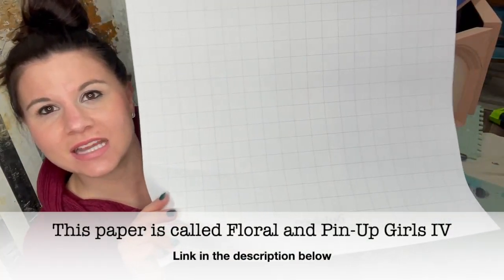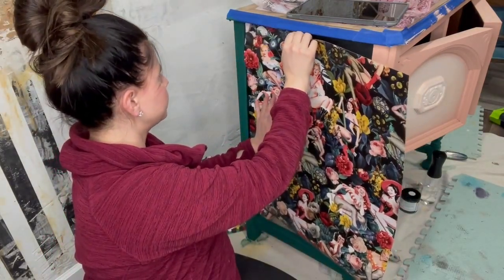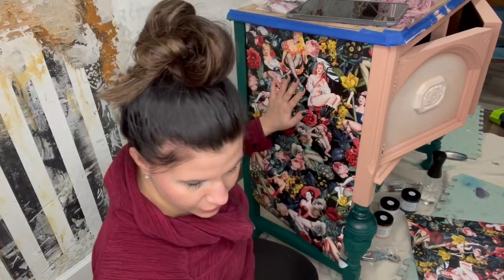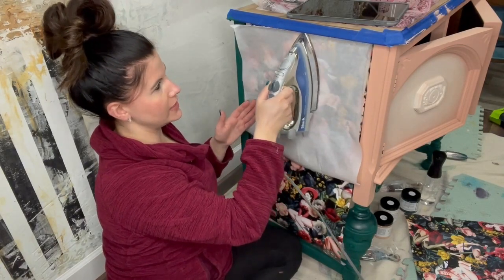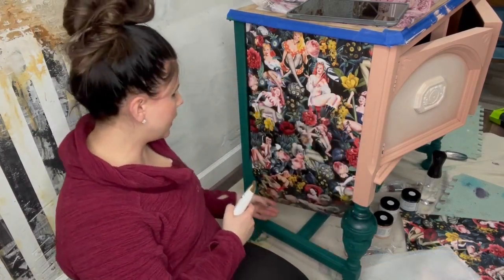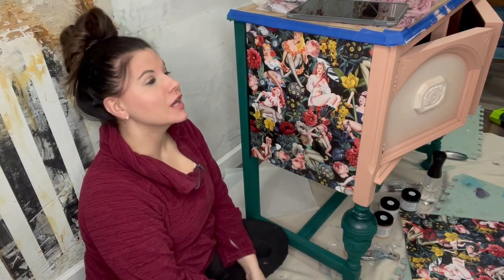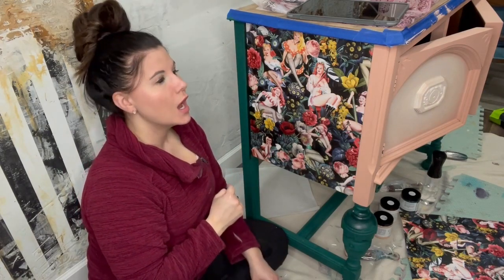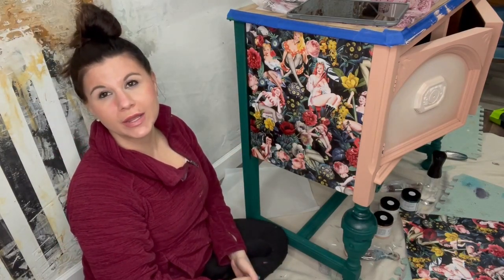How to Decoupage Furniture with Wrapping Paper.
Decoupage paper adds drama and dimension to any piece of furniture. You don't have to limit yourself with rice paper. In today's video I will show you how to decoupage with wrapping paper.